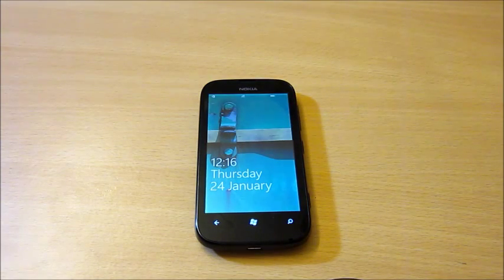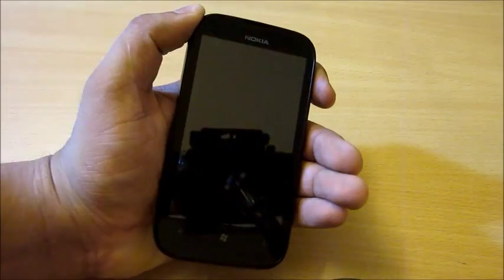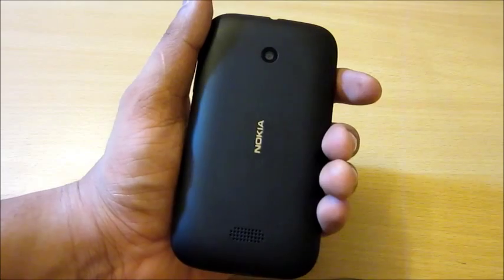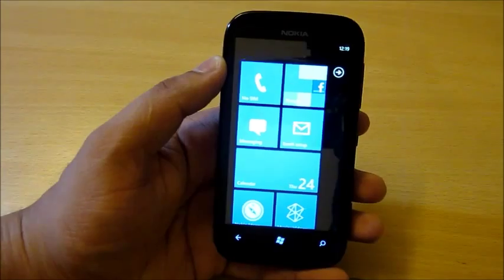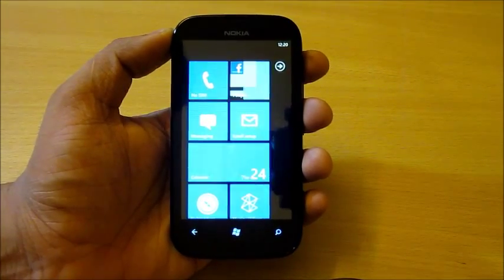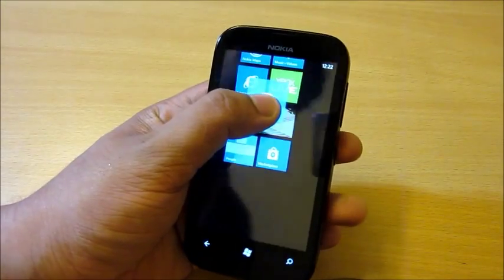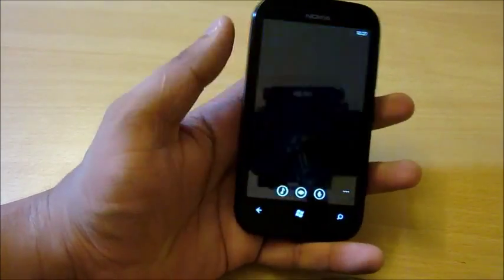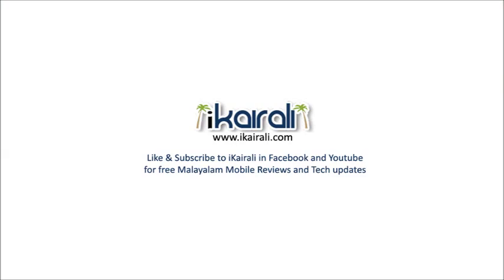Nokia Lumia 510 Windows Phone Review in Malayalam iKairali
Nokia Lumia 510 Review in Malayalam iKairali
Malayalam Mobile review